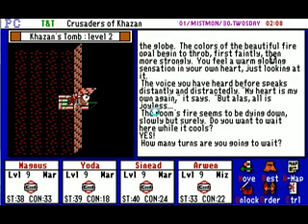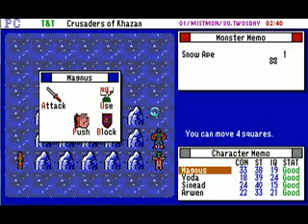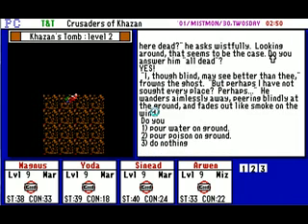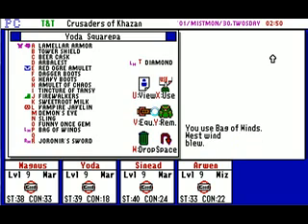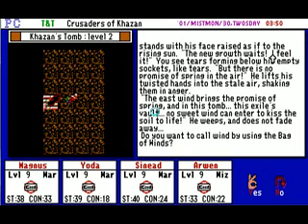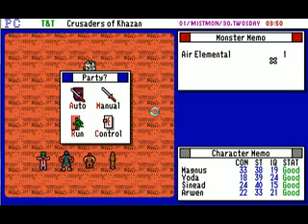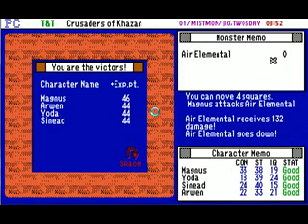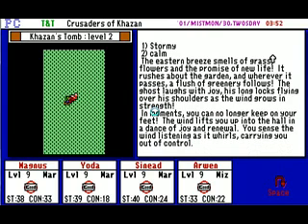Let's Play Tunnels & Trolls 80 - Square by Square, Row by Row, Gonna Make this Garden Grow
Game published 1990 by New World Computing (currently distributed by Flying Buffalo).
Played under DOSBox 0.74; recorded with CamStudio 2.0; converted to FLV with Any Video Converter 3.3.3.
Our party finds the right alcove (past the first non-teleporting door in Khazan's Tomb) in which to place the Crystal Skull, which gets us teleported to Level 2 of the Tomb.  Sinead (our former Rogue) places the Heart of Fire in a clear vase, which cools down the lava room enough that we can cross to the Snow Ape's lair.  Defeating the Snow Ape then sends us to what used to be an indoor garden - which perks up once again with a little water and a LOT of attempts to get just the right kind of wind out of the Bag of Winds.  Onwards & upwards!